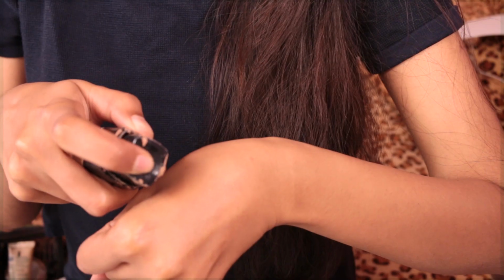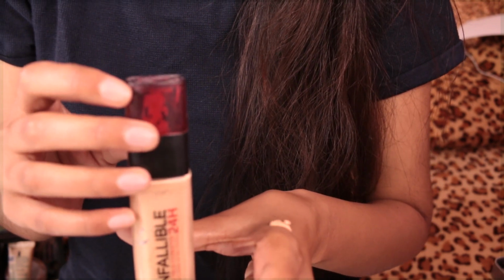I Got ₹7000 Brushes For 200 ₹